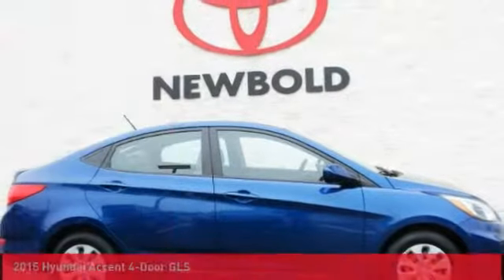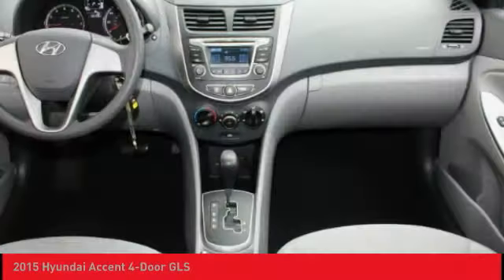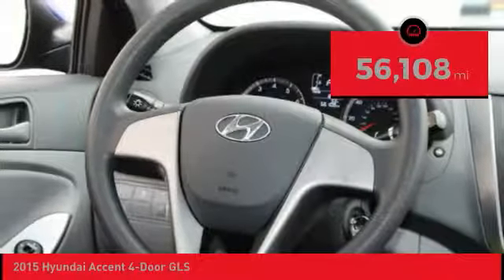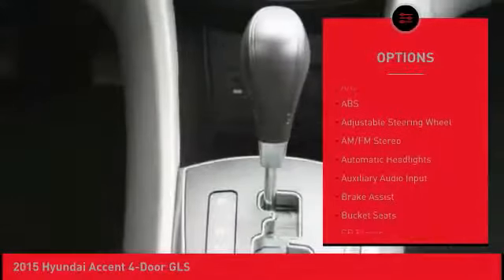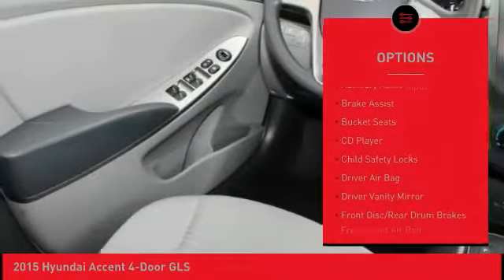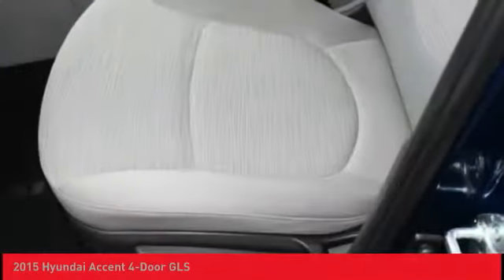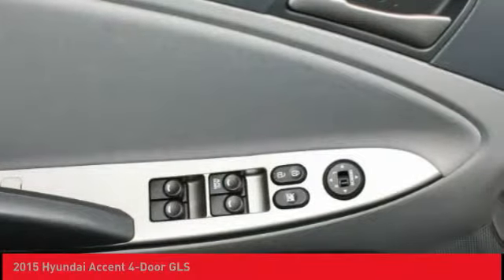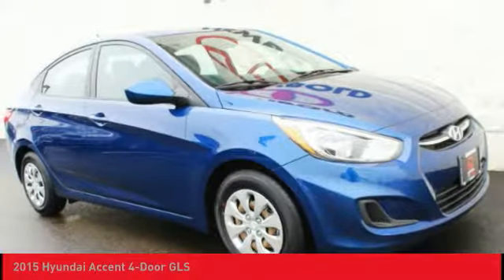2015 Hyundai Accent 4-Door O'Fallon IL T18454A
2015 Hyundai Accent 4-Door GLS

Newbold Toyota
1282 Central Park Dr

Looking for the right four-door sedan? Today could be your lucky day. this 2015 Hyundai Accent 4-Door could be yours.